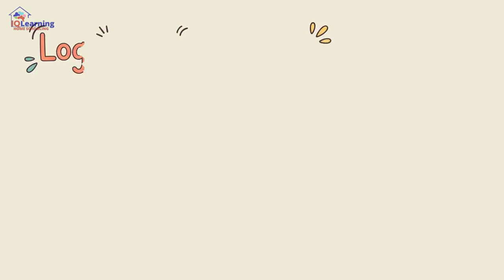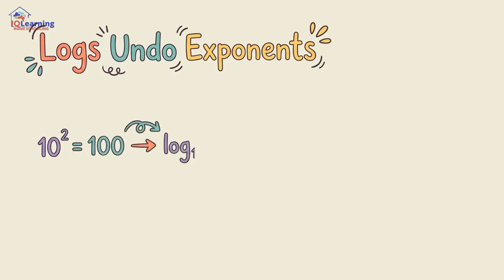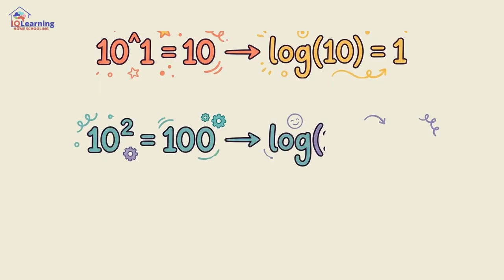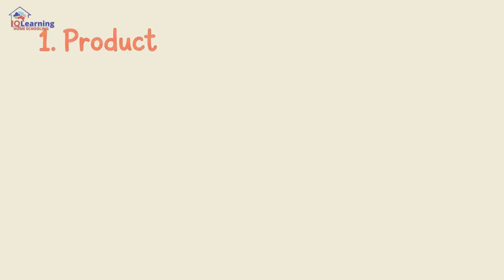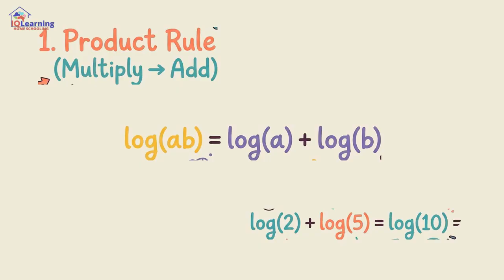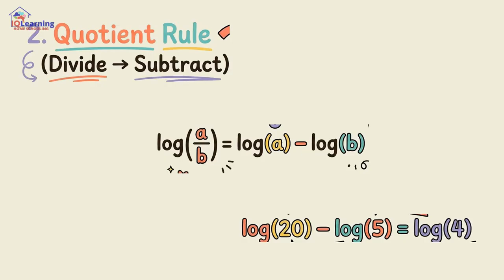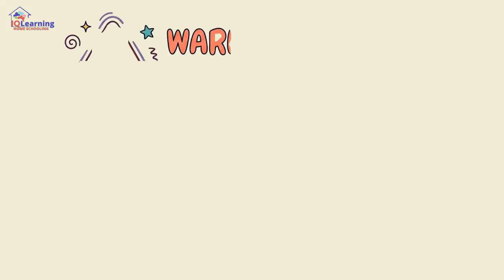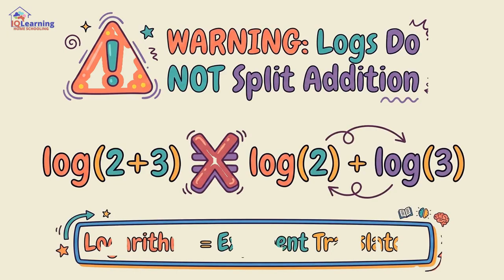Logarithms And Exponents Inverse Relationship Worked Example